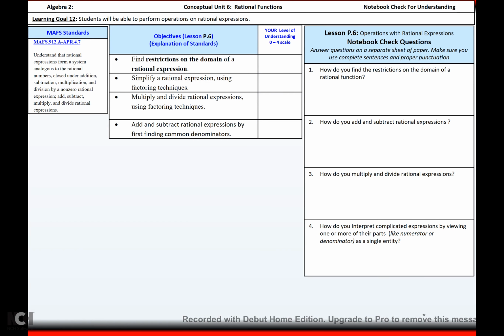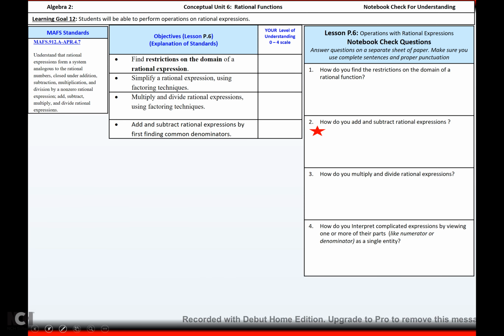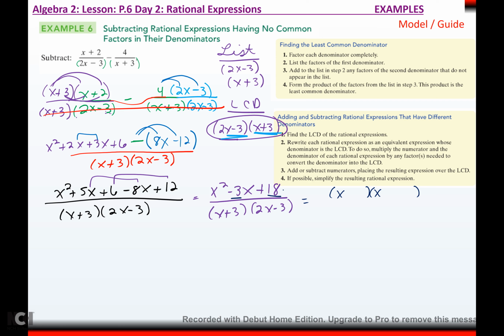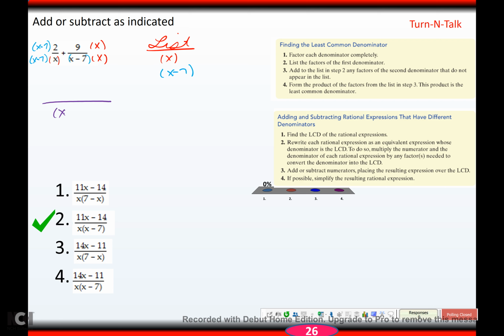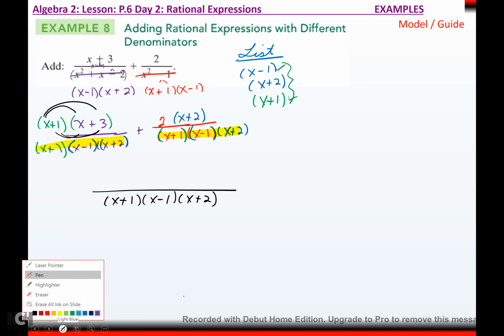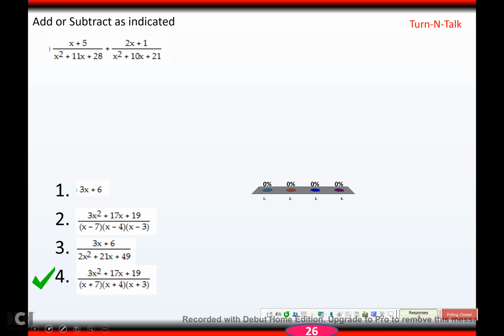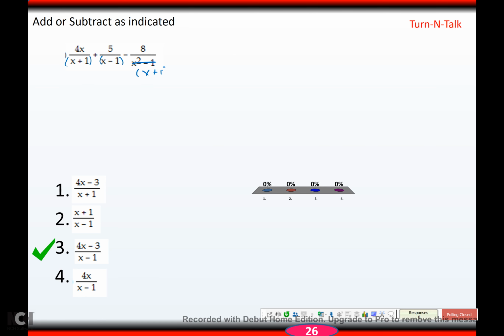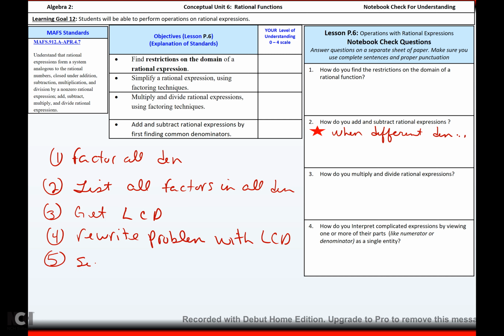Alg 2 P 6 Day 2